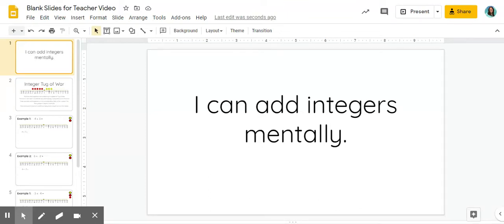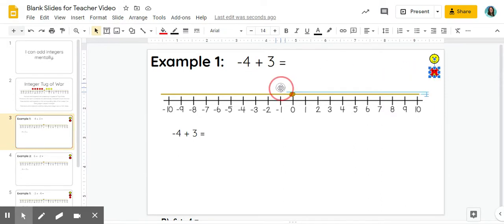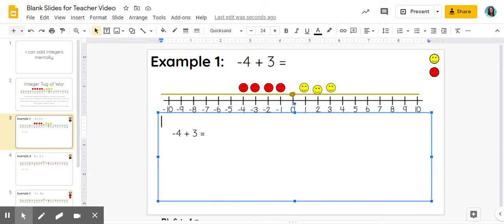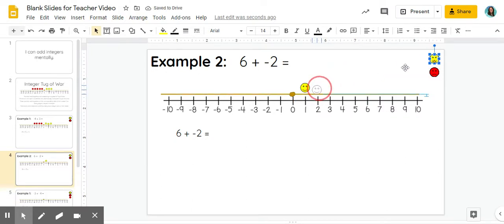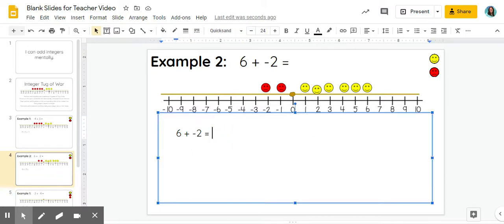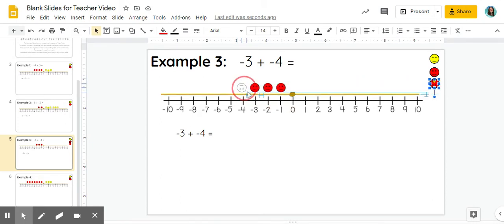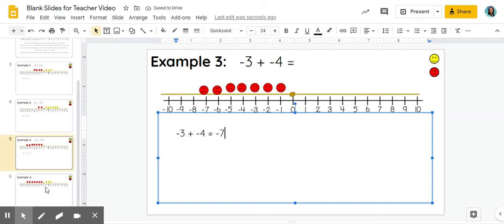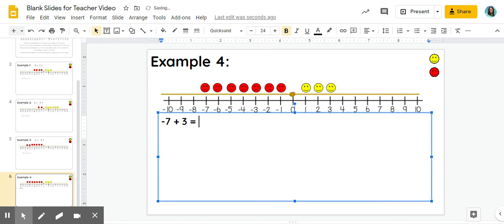Adding Integers Tug of War